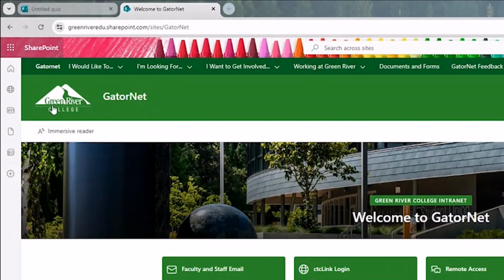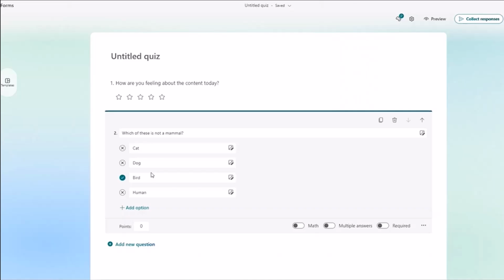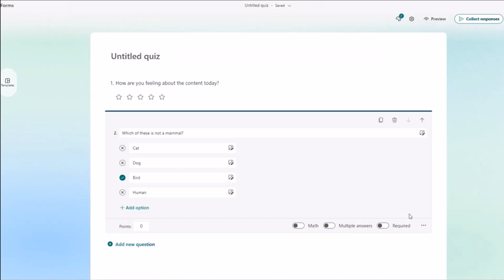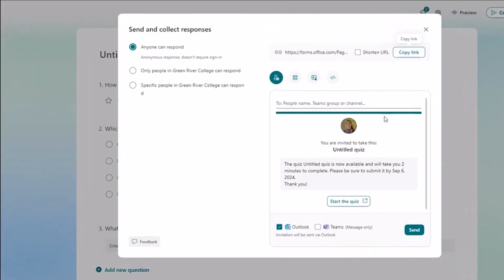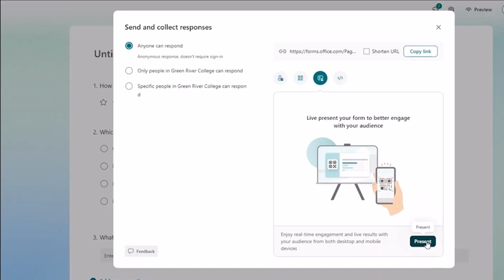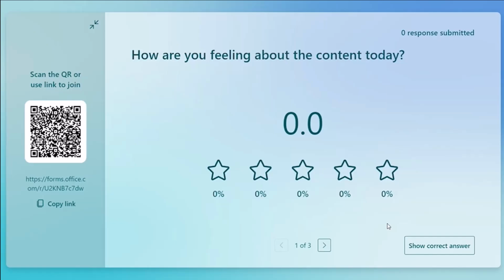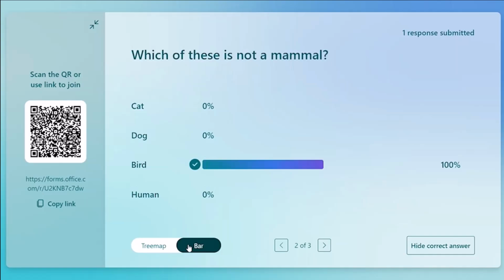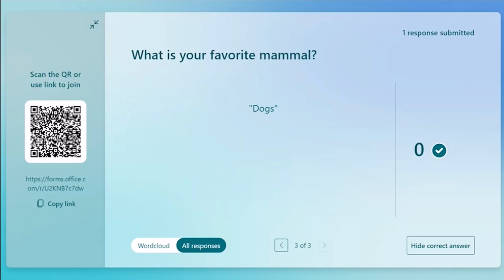Quick Tips -- Forms Polling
Want to create a more interactive student experience in the classroom and gauge students' understanding of key concepts in real time? Try out Microsoft Form's new polling feature. Set up polls or quizzes for students to answer during class. Watch this video to learn more.